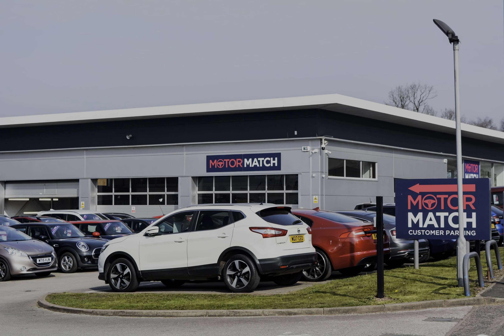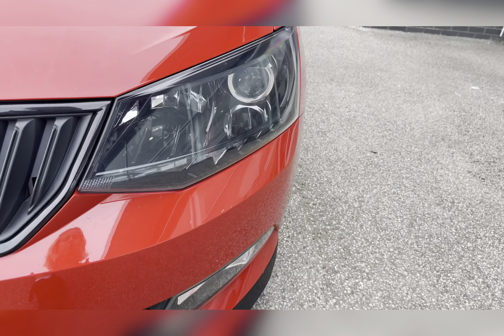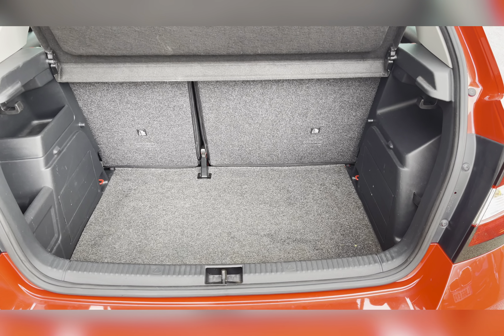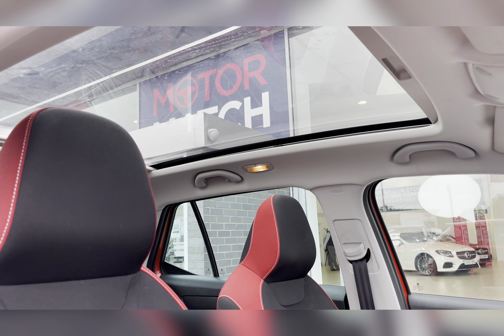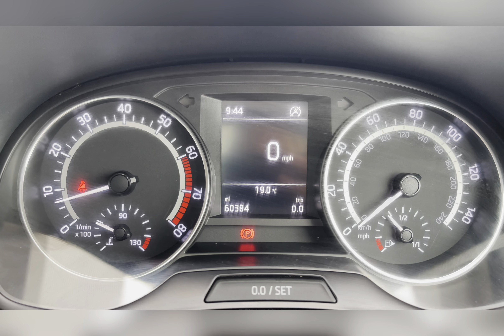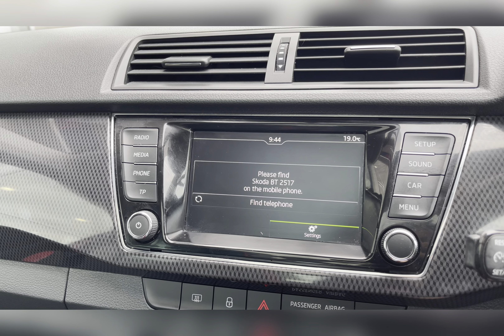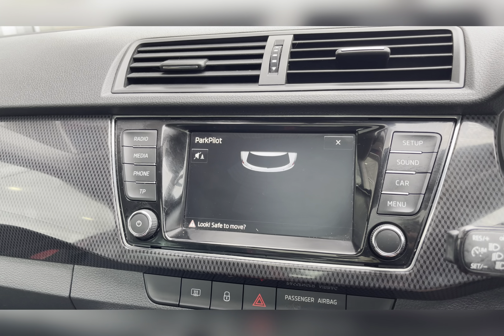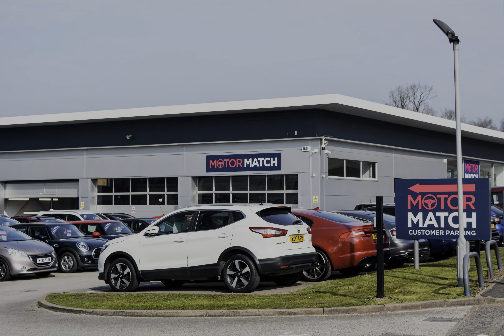Used Skoda Fabia 1.2 TSI Monte Carlo I Motor Match Stafford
This stunning Skoda Fabia 1.2 TSI Monte Carlo has just come into stock at Motor Match Stafford.

Registration: DC17NCZ
Fuel: Petrol
Gearbox: Manual

Key features include:
~ Panoramic Sun Roof

OR